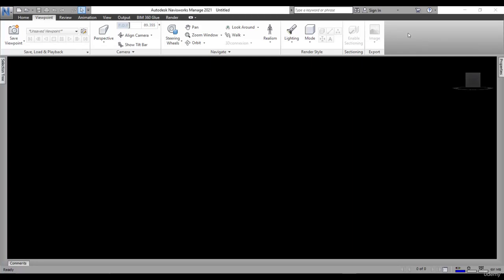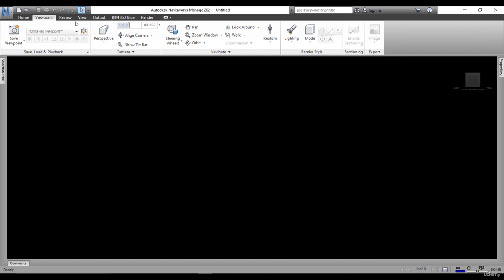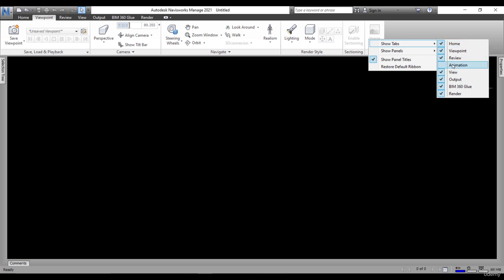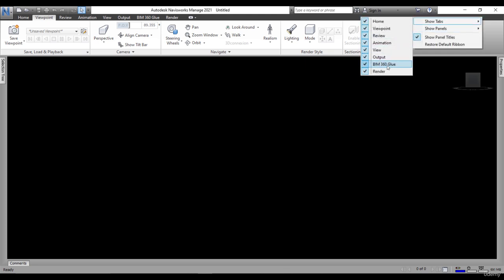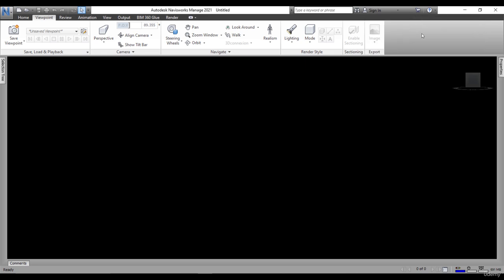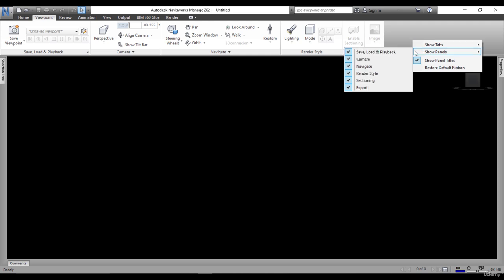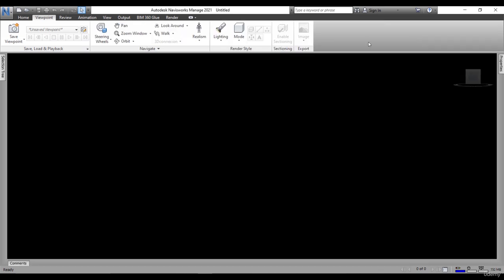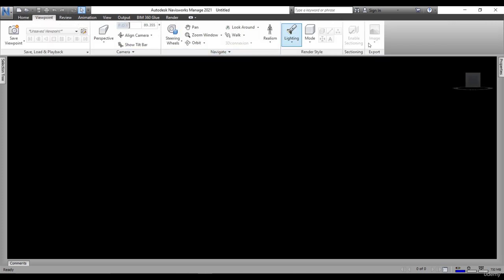14 ShowHide Tabs and Panels